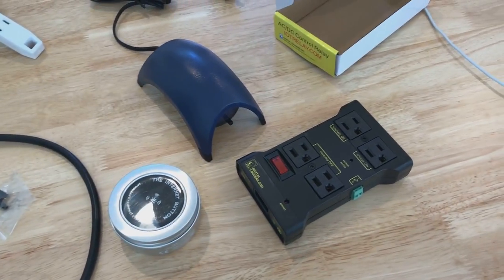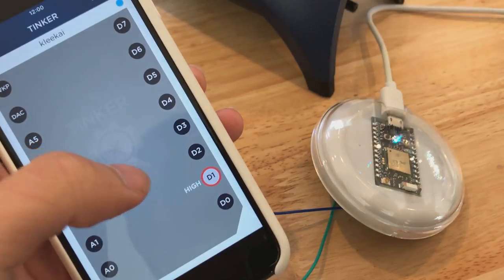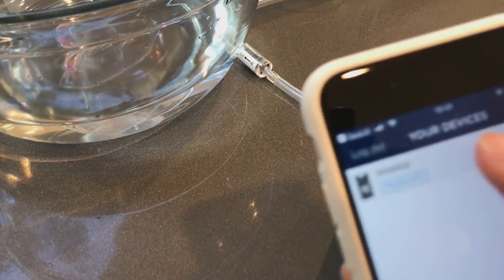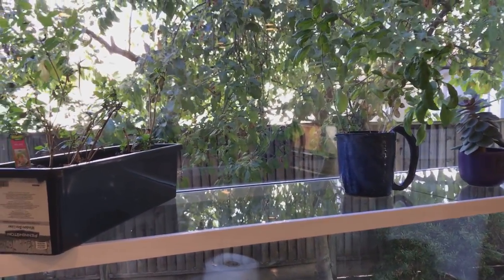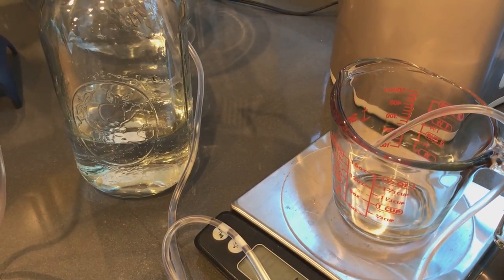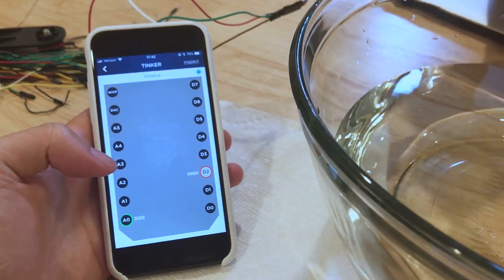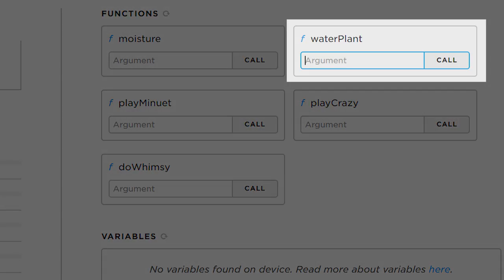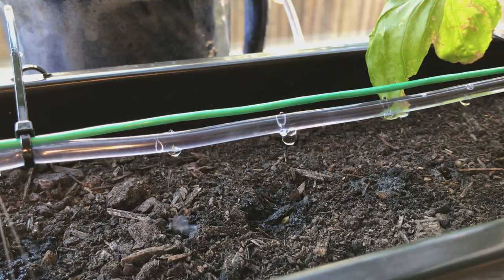Wi-Fi Plant Watering System (with Particle Photon)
We build a Wi-Fi plant-watering robot with soil moisture sensor!

Components used:

Particle Photon Internet Button
(or) Particle Photon
IOT Relay
4-way Aquarium Valve
Loctite Silicone Sealant
DFRobot Soil Moisture Sensor
Aquarium air pump

(I've been told some of these components were selected - check them out!)